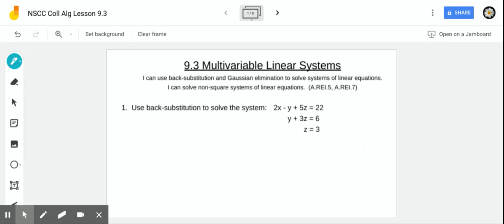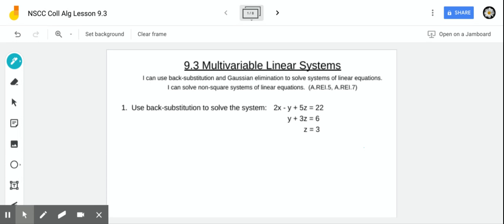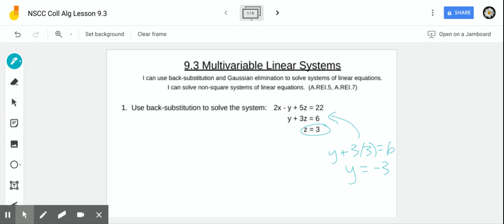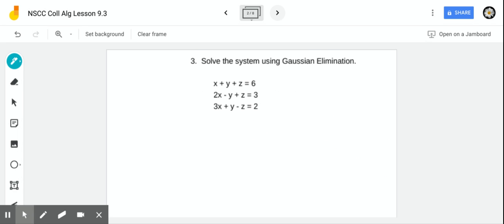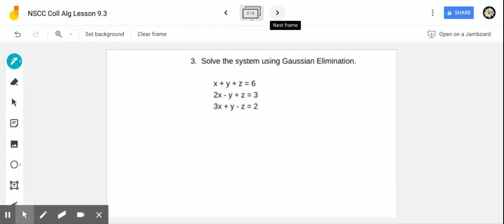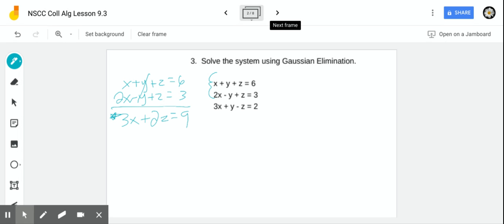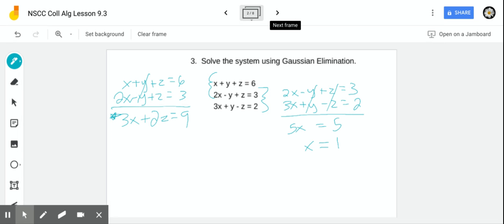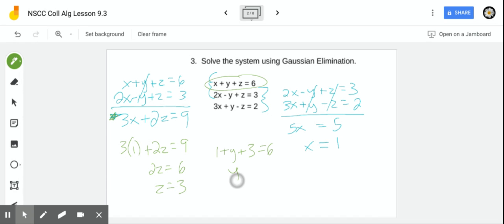NSCC Coll Alg Lesson 9.3 Clip #1